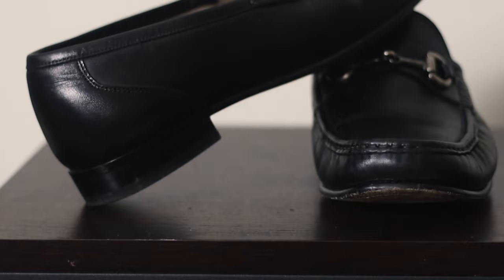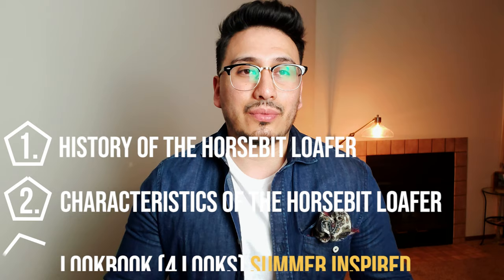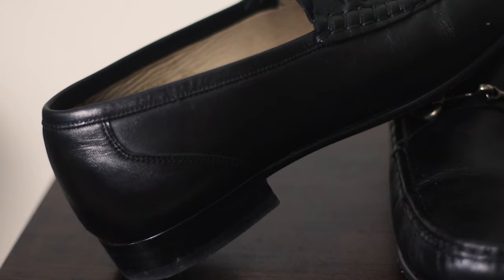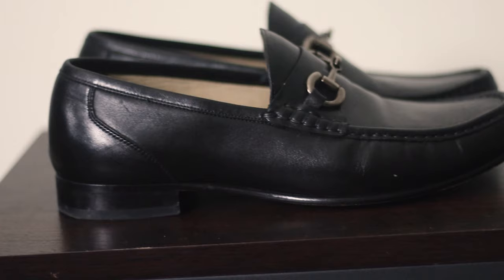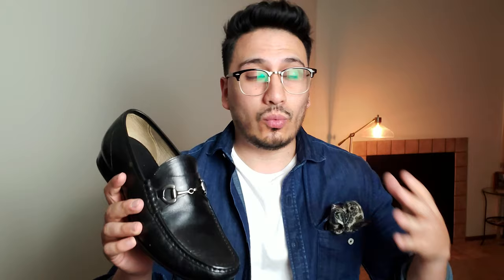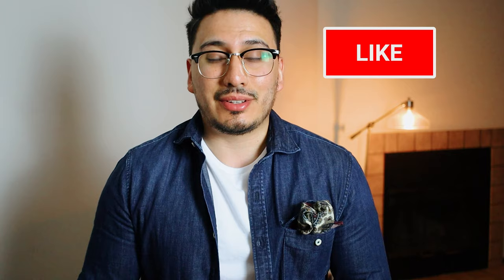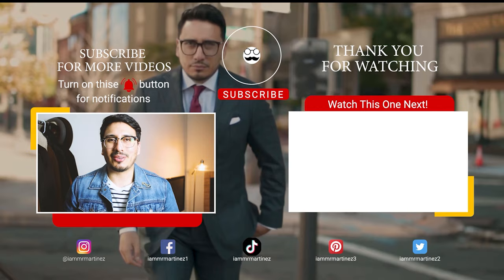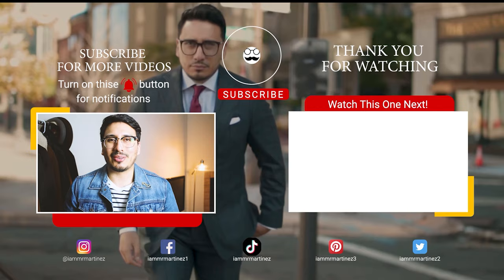How To Style Horsebit Loafers Four Ways Ft Beckett Simonon Horsebit Beaumont Loafers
Whats happening familia welcome back to the channel happy July I feel that this year has definitely flew by due to this pandemic, but anyway this weeks video is all about horsebit loafers. There are so many loafers out there but none that make a statement like the horsebit loafer. Throughout this video I will be showcasing these Beaumont Loafers from Beckett Simonon they were kind enough to send me these and they have legit been in my daily rotation.

In this video we are going to cover:
Intro (0:00)
History of the horsebit loafer (1:26)
Characteristics of the Horsebit loafer (2:33)
Lookbook 4 looks in Horsebit loafers (spring/summer) inspired (3:07)
Outro (5:09)

History

So the horsebit loafer came about after a man by the name of Aldo Gucci took a trip to NYC and noticed that everyone was wearing loafers but they didn’t have any pizzaz so he decided to make one of his own by adding in a gold bit instead of the classic strap. He then released it in 1953 and its been in mens wardrobes ever since.

Characteristics

As I mentioned in the history the only characteristic that makes these different than other loafers in the metallic bit that the shoe has instead of having the regular strap that you find on penny loafers, that’s it. I will say though that the bit makes it more attractive just gives something to the shoe that you can appreciate, more than just a simple strap.

Lookbook

1. With this first look we are going with a vest and pants look in navy this set is from indochino, it is going to be more relaxed because again it is summer and we have to stay as cool as we can. This is legit my signature look during the summer.

Vest and Pants: Indochino (Hemsworth Navy)
Tee: Goodfellow & Co

2. This second look we went with just a simple short sleeve shirt and some trousers. Very simple outfit but your making a statement with the shoes. This look is great for casual office days.

Shirt: Express
Pants: Express

3. Going down the dress level we went with a nice pair of denim and we paired it with a tee and over the tee shirt we threw on an oxford, light layering is a great way to add layers without feeling hot.

Tee: Goodfellow & Co
Denim: DSTLD

4. Lastly we paired these with a pair of khaki shorts. Now im not a huge fan of shorts and I do not own a lot but this is a great example of how to style them up. I paired the shorts with a simple oxford and I gave the look a bit of spice by tucking in just one half of the shirt and showing off a braided belt.

Shirt: Peter Manning NYC
Shorts: Abercrombie

Well gents there you had it 4 ways you can style horsebit loafers this summer season.

Make sure to subscribe, hit that bell button to get notifications on when I post a new video, next week we will be doing a video on vest and pants so don't miss that

Shout out to my guy Alejandro Jomar for letting me use his new single Tailored Garments from his Lo-Fi album.

Equipment I use:
Camera: Canon M50
Lens: 50mm 1.8
Editing Program: Adobe Premier Pro

Thanks again for watching and as always style up!